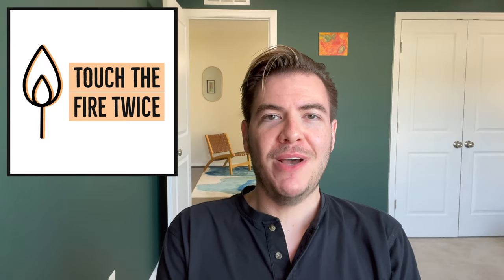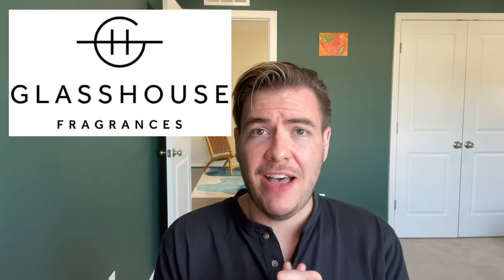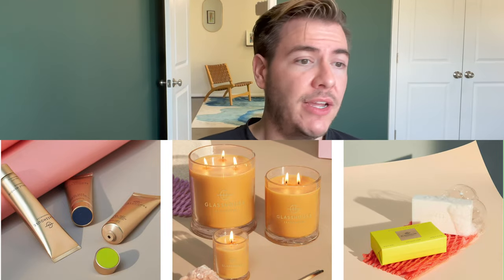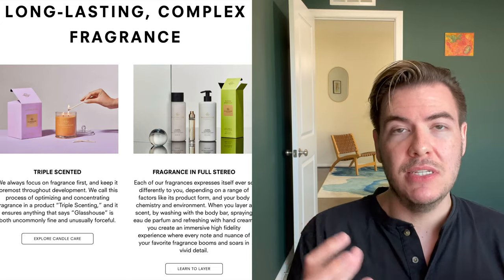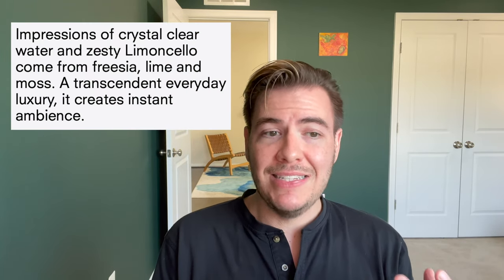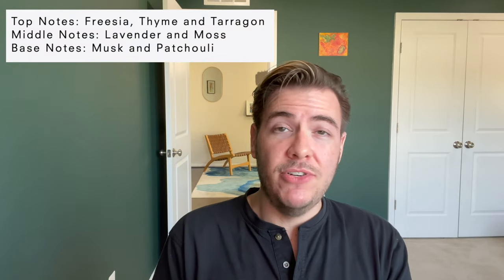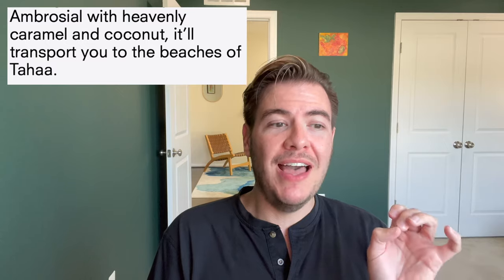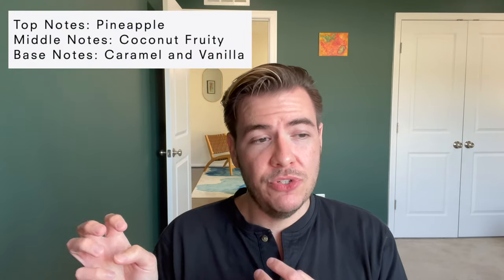Lost in Amalfi & A Tahaa Affair Candle Reviews | Glasshouse Fragrances Intro | TouchTheFireTwice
Explore the 'Lost in Amalfi' and 'A Tahaa Affair' candles from Glasshouse Fragrances as I do an in-depth sniff review, plus an introduction to Glasshouse Fragrances' history, purpose, and product offerings.